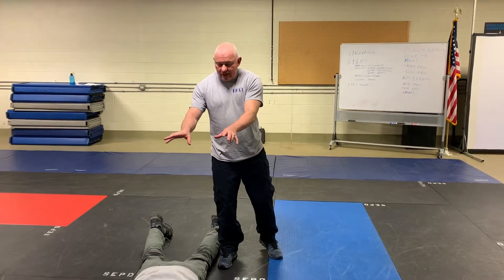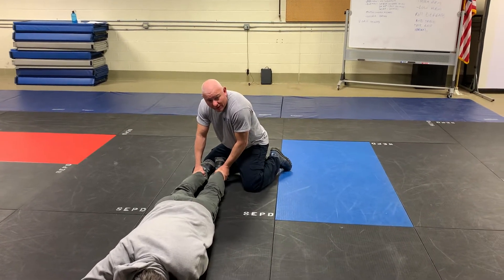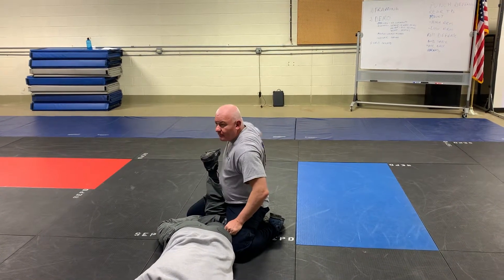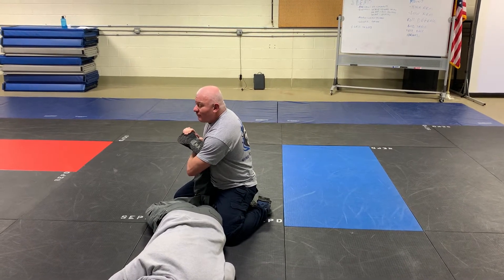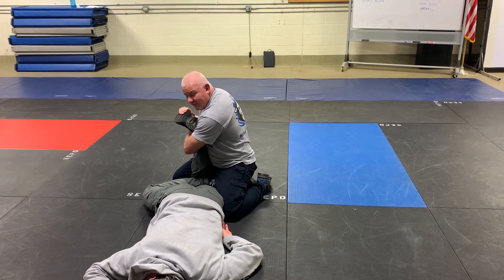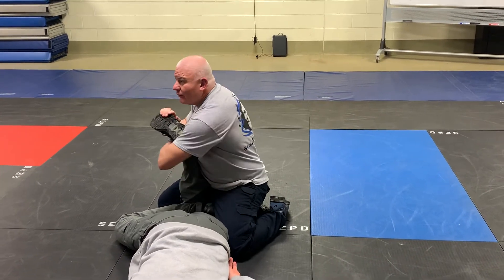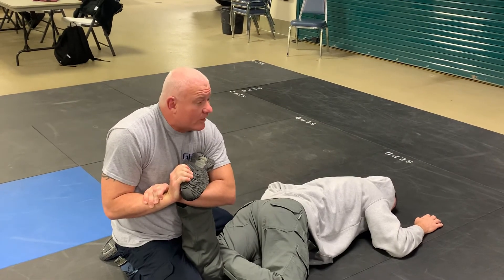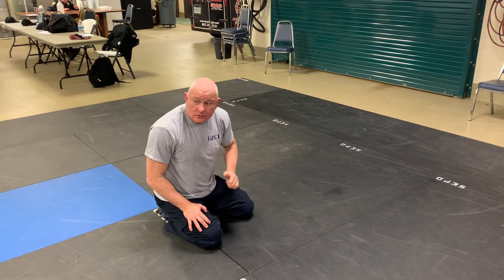Defeating the conundrum: ankle lock option